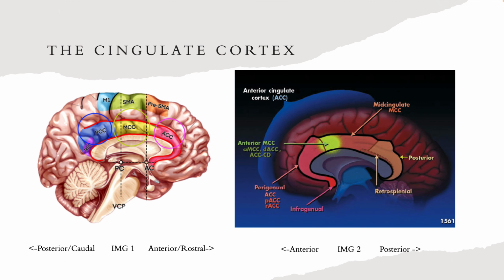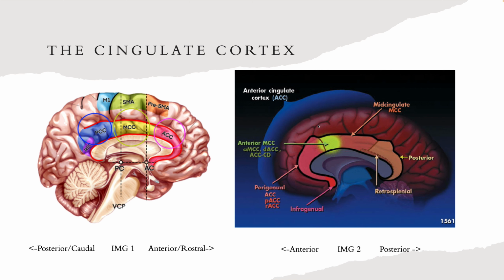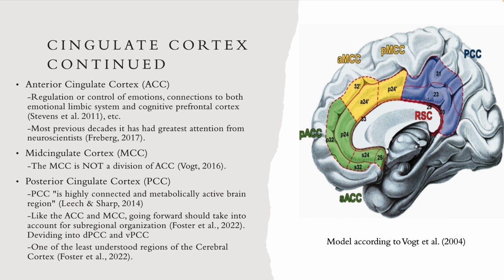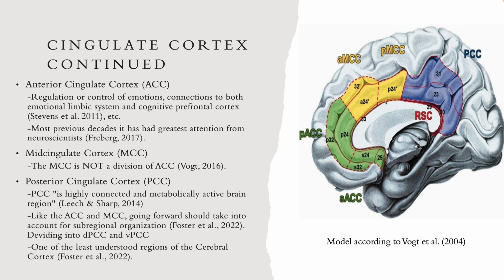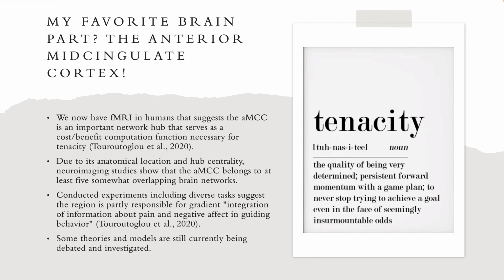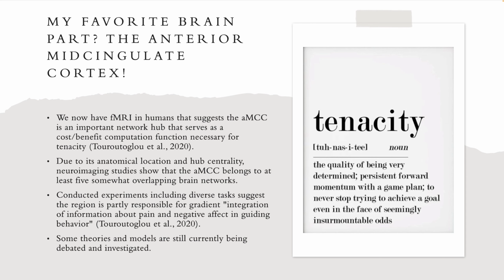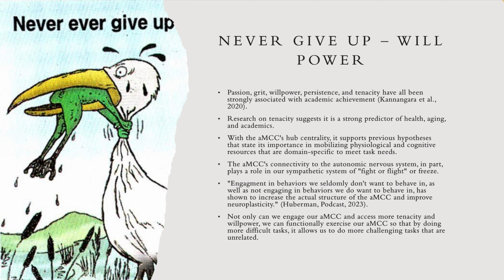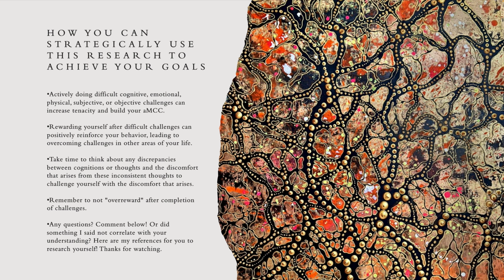Anterior Mid Cingulate Cortex Presentation 2024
This is my psychobiology 2070 assignment on the anterior mid cingulate cortex (aMCC) as well as some information on the cingulate cortex, anterior cingulate cortex, and posterior cingulate cortex.